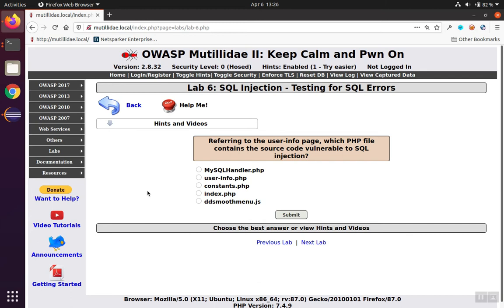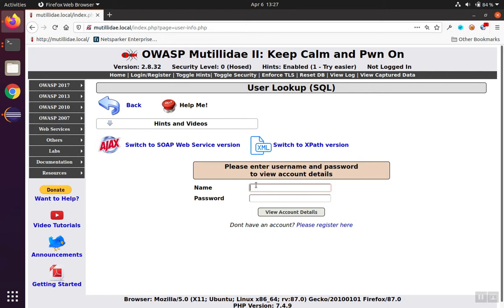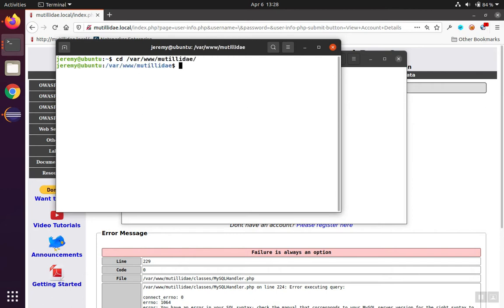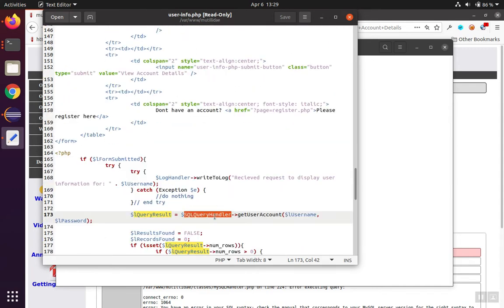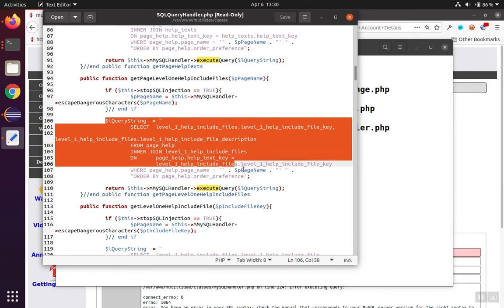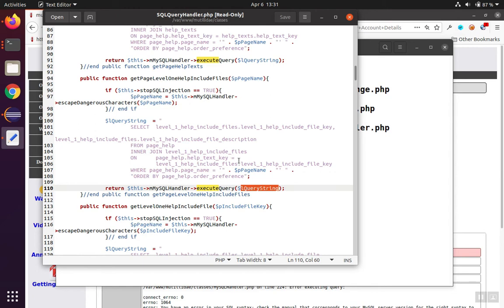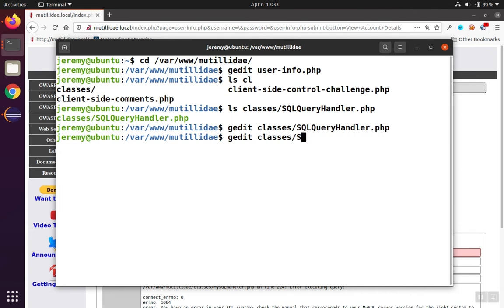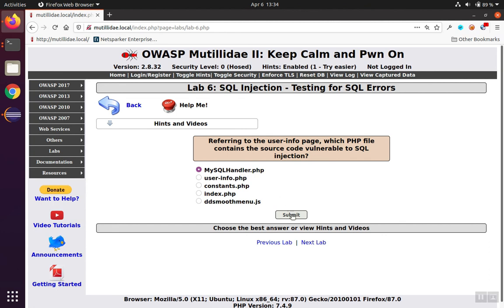Mutillidae: Lab 6 Walkthrough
OWASP Mutillidae II is a free web application security testing environment that can be used to learn more.